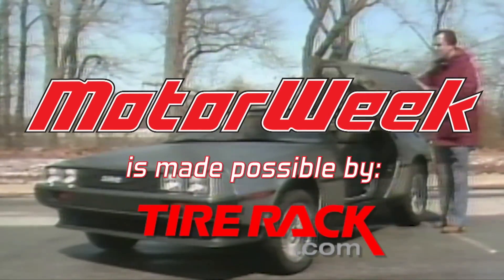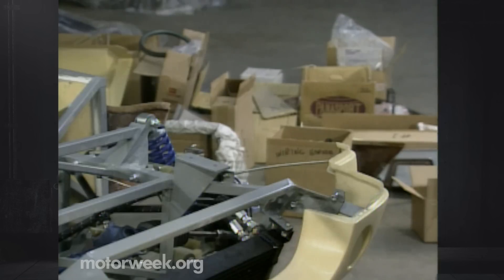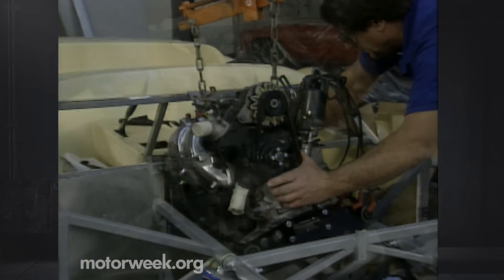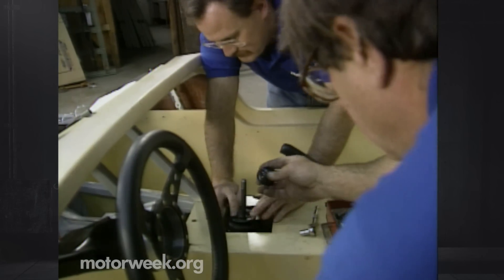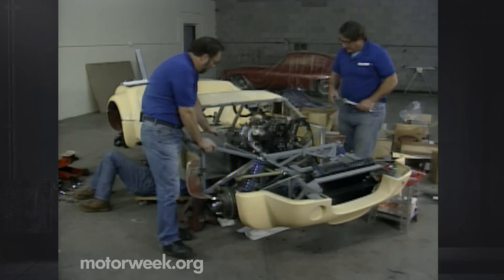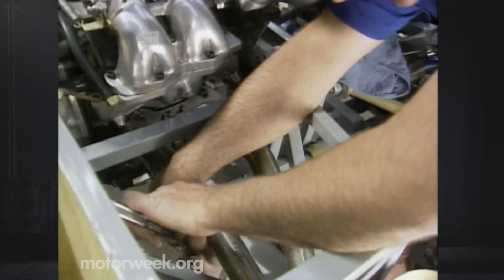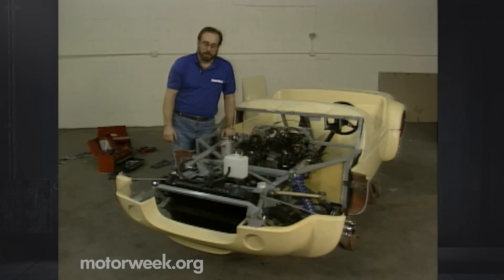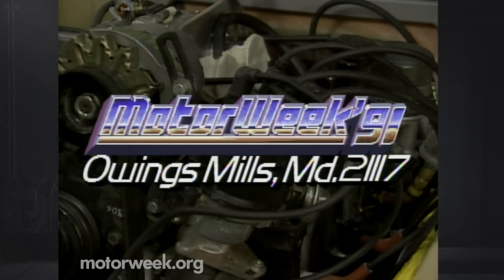Retro Goss' Garage: Building a Kit Car Pt. 3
This time around, Goss and the gang install the Mazda Rotary engine into the Maxton Rollerskate, along with exhaust and cooling components.